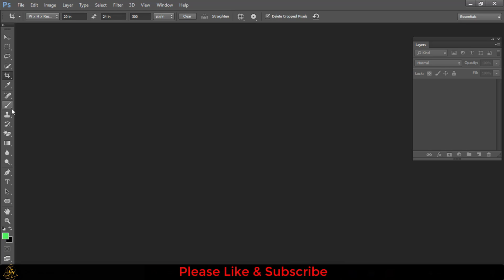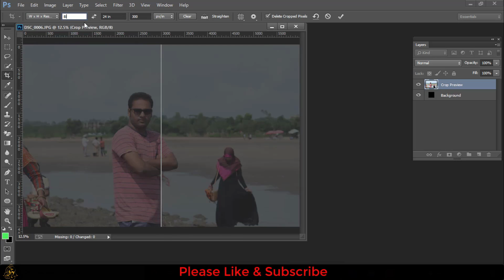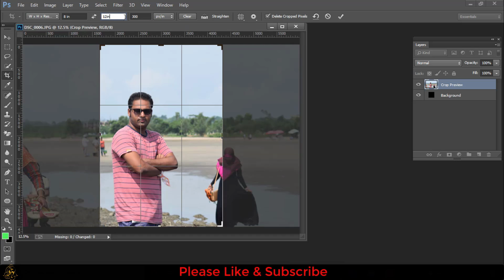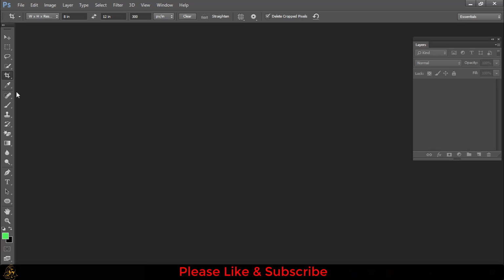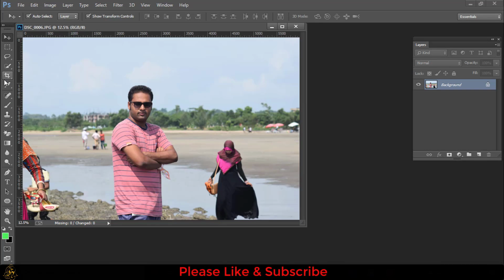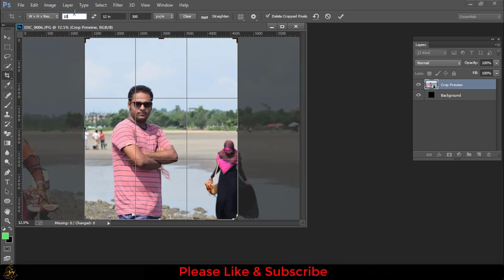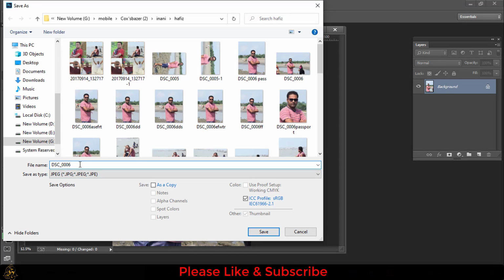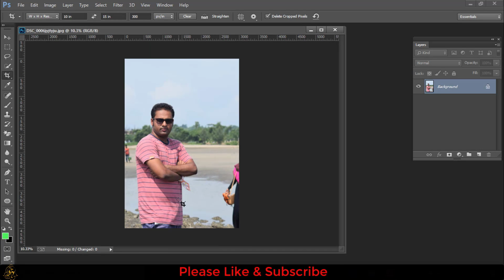How to make 8L size photo, how to make 12R size picture in photoshop, Photoshop tutorial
How to make   8L size photo, how to make 8L size picture in photoshop, Photoshop tutorial, adobe photoshop tutorial:
In this video, you will learn how to make (3R, 4R,5R,6R,8R,8L,10R,10L,12R,12L,16R,16L,20R,20L) size photo.

Different photo size:
(01)  Stamp= (20mm/25mm)
(02) Passport= (40mm/50mm)
(03) 3R= 3.5 In To 5 In,
(04) 4R= 4 in to 6 in,
(05) 5R= 5 in to 7 in
(06) 6R= 6 in to 9 in
(07) 8R= 8 in to 10 in
(08) 8L= 8 in to 12 in
(09) 10R= 10 in to 12 in
(10) 10L= 10 in to 15 in
(11) 12R= 12 in to 16 in
(12) 12L= 12 in to 18 in
(13) 16R= 16 in to 20 in
(14) 16L= 16 in to 20 in
(15) 20R=20 in to 24 in
(16) 20L=20 in to 30 in

Other Videos of ThanksMaa.

This YouTube channel may use some copyrighted materials without the specific authorization of the owner but contents used here fall under the "Fair Use" as described in The Copyright Act 2000 Law No. 28 of the year 2000 of Bangladesh under Chapter 6, Section 36 and Chapter 13 Section 72.

Please avoid other methods of copying or duplicating the video, and help us support anti-piracy measures in any way you can.